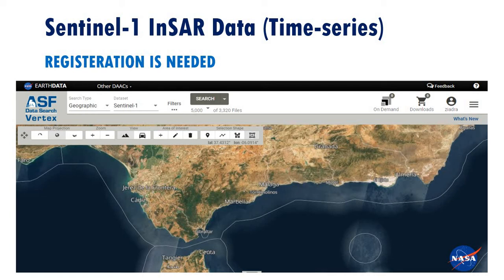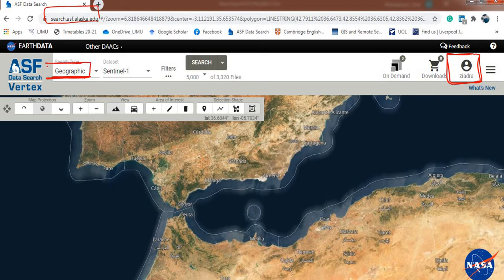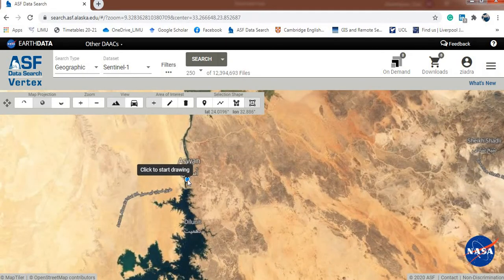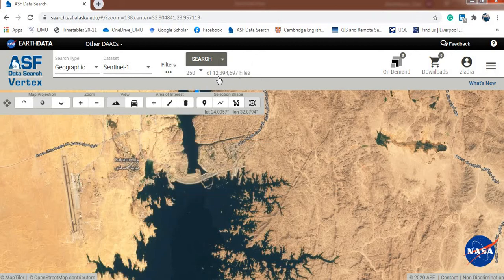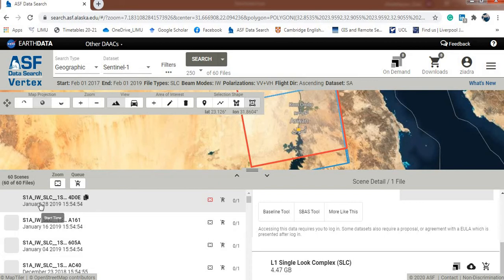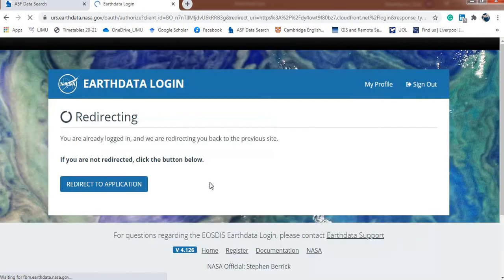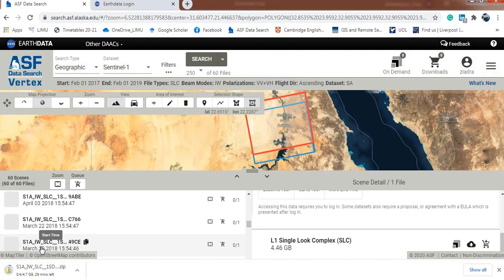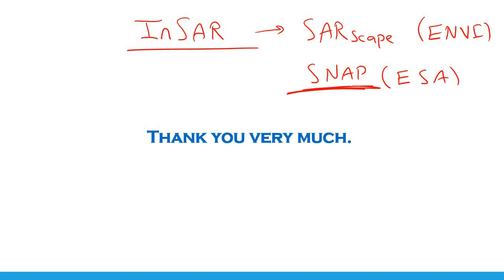How to Download Sentinel-1 | InSAR Time-series Data | Monitoring Deformations Settlement Subsidence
How to Download Sentinel-1 | InSAR Time-series Data |  SLCs | Monitoring Deformations Settlement Subsidence
Snap
Sarscape